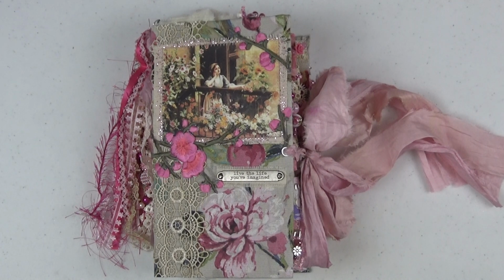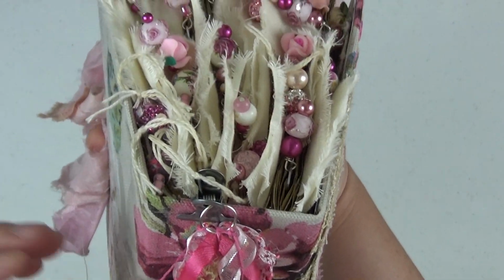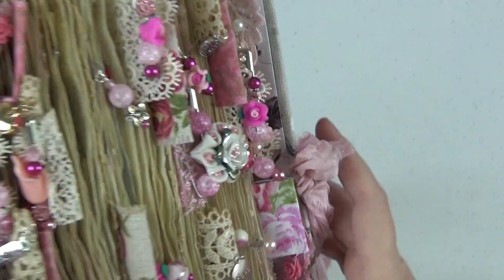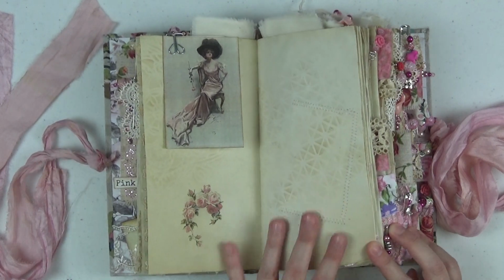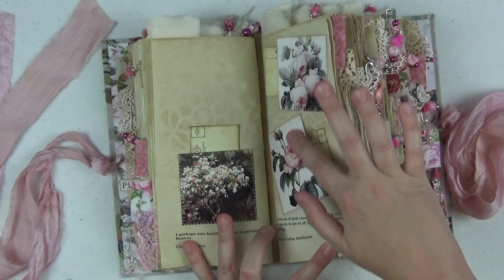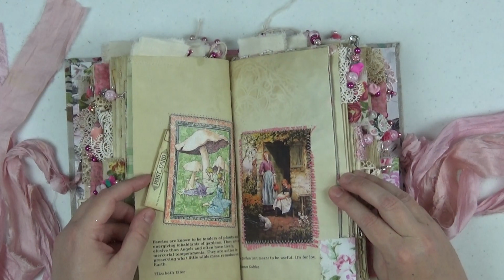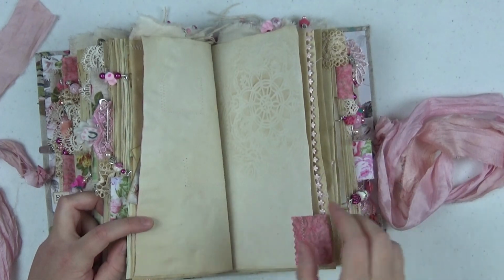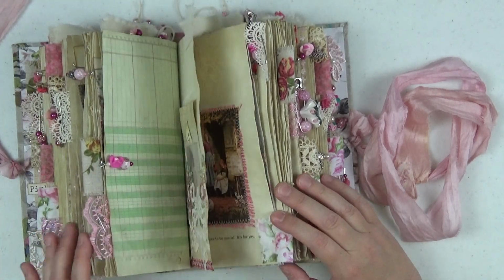Pink in the Garden Keepsake Junk Journal Walkthrough - A Mrs. Cog Design Team Project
Hi everyone!  In today's video, I have a flip through of a brand new junk journal I just created to share.  This is a project for Mrs. Cog's Design Team!  I'll have all links for you below.  This journal is for sale in my etsy shop

This journal is a hardbound journal made from scratch with chipboard and is covered in fabric.  It has four signatures, each with 15 pages, so that's a total, front and back, of over 240 pages. All pages have been tea dyed in hot tea, baked in the oven, then ironed.  The signatures are sewn in using the pamphlet stitch.  The journal measures 9x5 with a 2" spine.  It is full of beautiful paintings and images with a pink in the garden theme, ephemera, pockets, paper clips, beads, fabric tags, lace, washi tape, etc.  I have done a lot of stitching with my sewing machine throughout this journal.  Lots of images are stitched onto the pages, some even have burlap or canvas stitched behind them.  I have stenciled on all of the pages.  There are also book pages from an antique Edith Holden book.

I could not have made this journal without Mrs. Cog's excellent online courses.  Here's a link to her Etsy shop

Here's a link to the exact class I took which enabled me to make this journal:

Here's a link to Mrs. Cog's Pink in the Garden digi set I used to create this album.  These images are absolutely gorgeous!!!

Some other helpful links:
Etsy store where I purchased many beautiful laces throughout the journal
Etsy store where I get my Sari Silk

I hope you enjoy this journal walkthrough.  I just love how this journal came together and I hope you love it too.
Hugs,
Christine
Ever After Paper Crafts